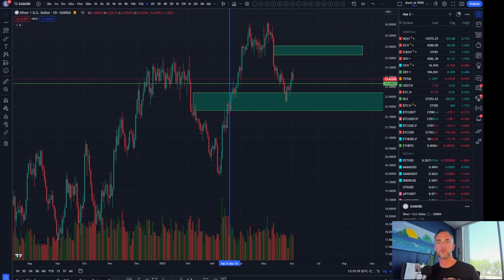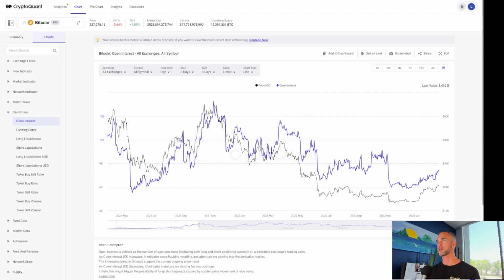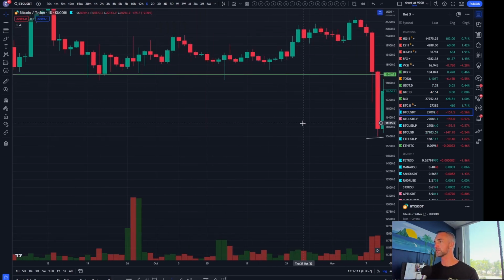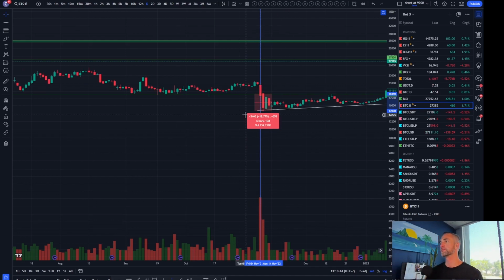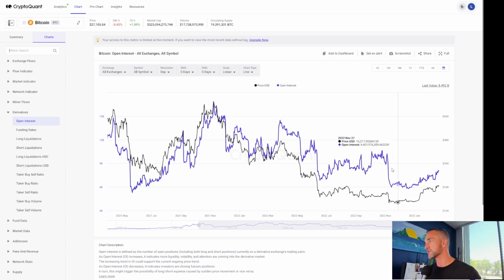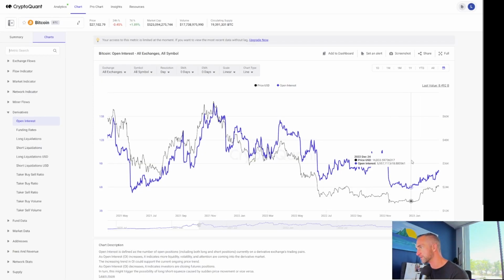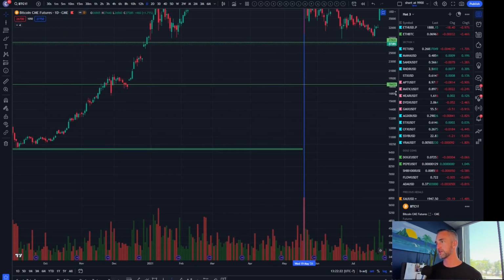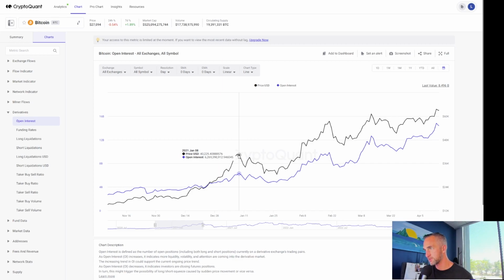What Is Open Interest?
Discover our FREE version of the highly acclaimed course available on our website, cryptcourses.com! 🆓💡  👉 Looking to master the art of crypto investing?

Join us on an exciting journey as we delve into the strategies and insights that can help you succeed in the dynamic world of cryptocurrencies. 💪💼  But that's not all! 🌟🎁

 🔒 Don't miss out on this limited-time opportunity to access our free course. Head over to cryptcourses.com now and unlock the potential of your crypto investments! 💎💰

Remember, investing in cryptocurrencies involves risks. Always do your own research and seek professional advice. 📚🔍